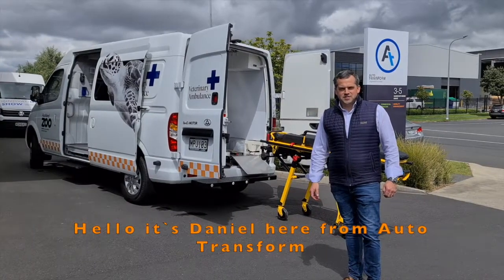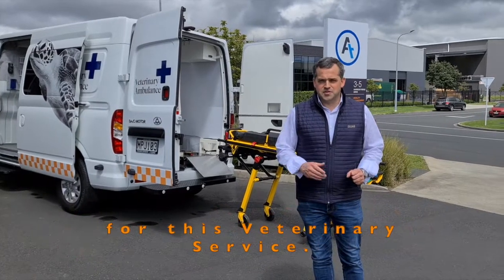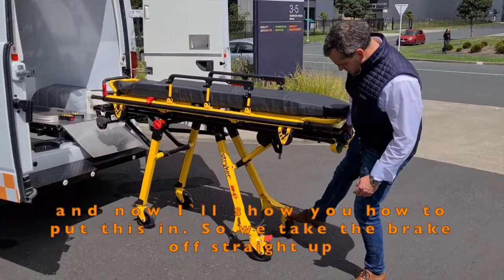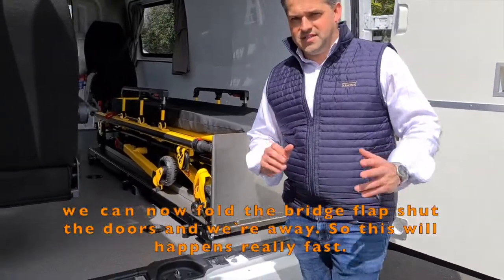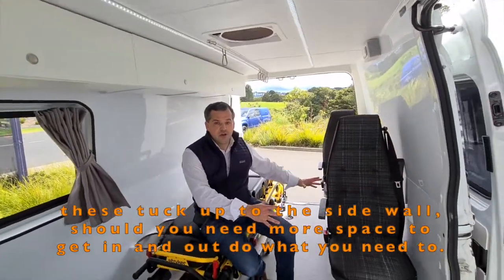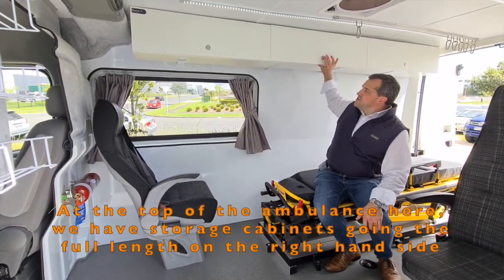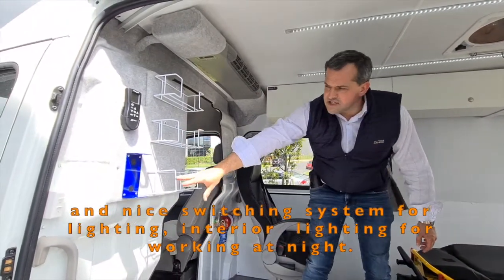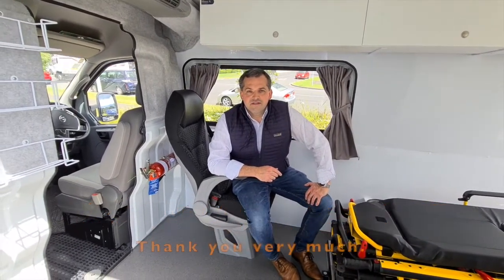AT Minute - Animal Ambulance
Auto Transform recently completed a custom build for a Veterinary Ambulance, featuring a special mechanism to get stretchers in and out of the vehicle easily, plus folding seats and purpose-built storage solutions.